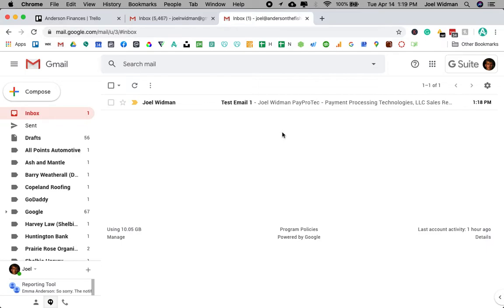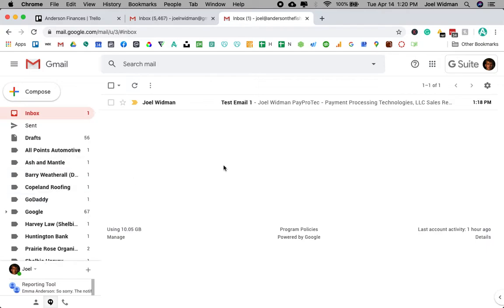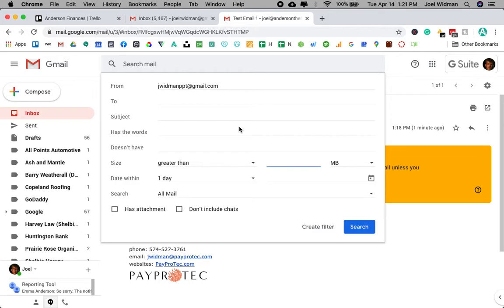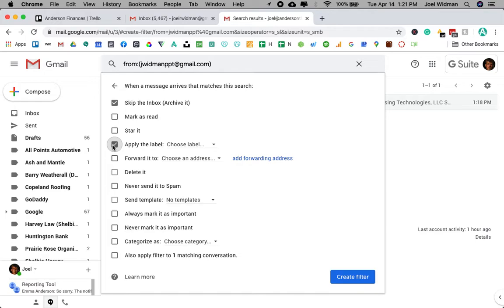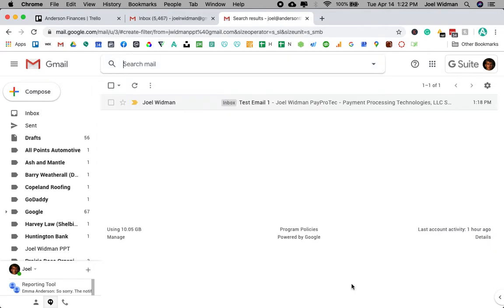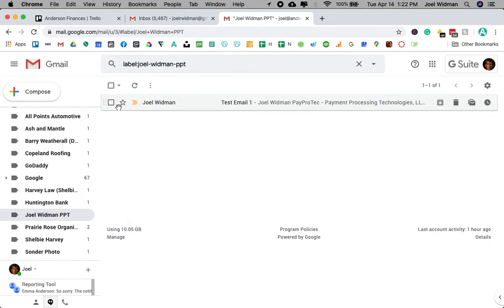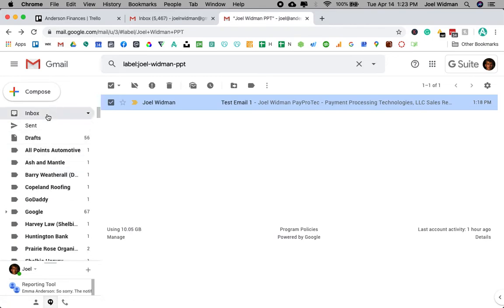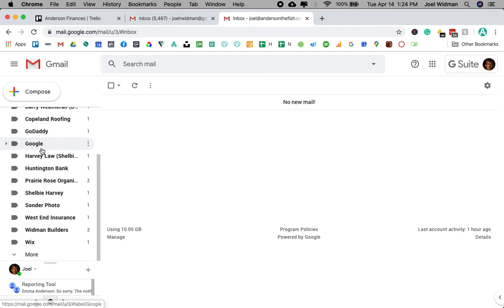How to Organize Emails in Gmail / Gsuite (Set Up Filters and Labels)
In this video, I'll show you how to keep your email on inbox 0! This helps so much with staying organized, making sure tasks are complete, and with overall workflow. I hope you enjoy it and that you find it helpful.